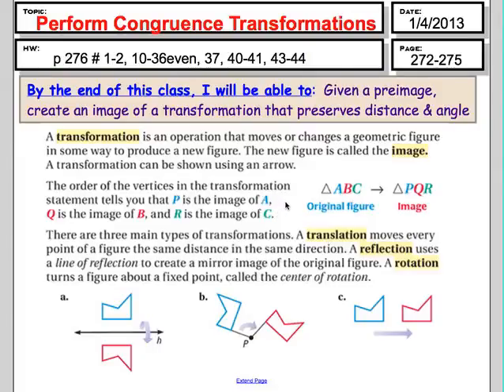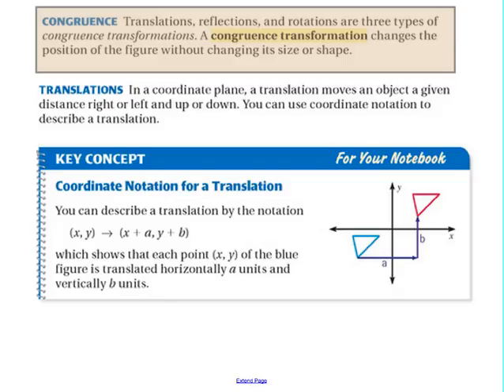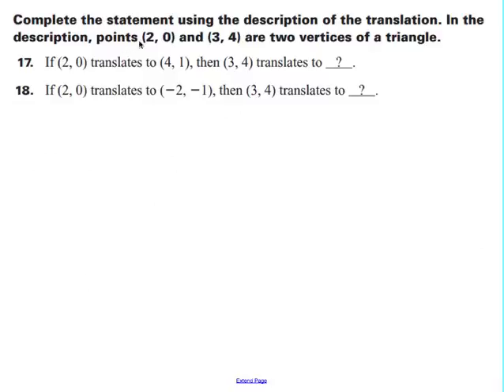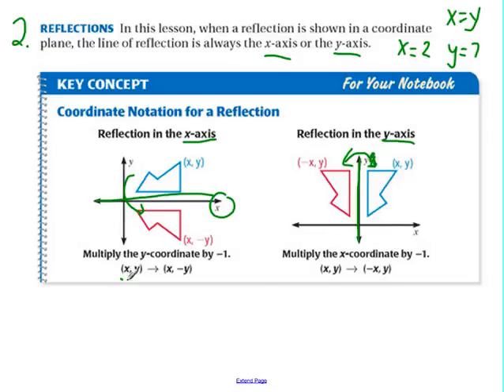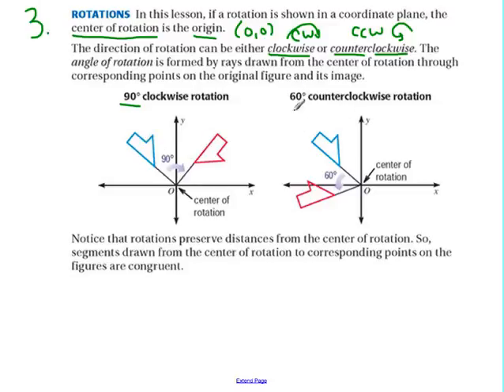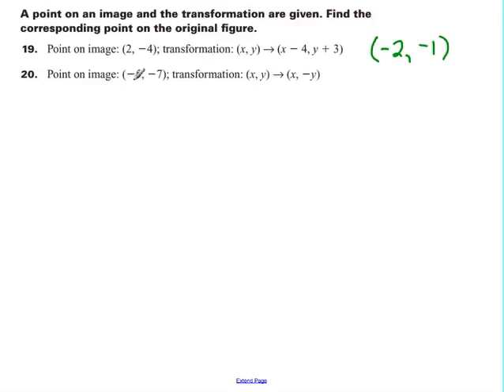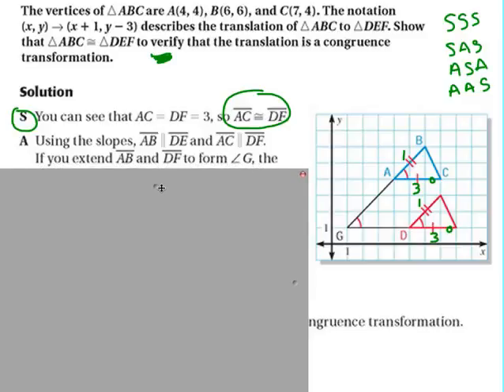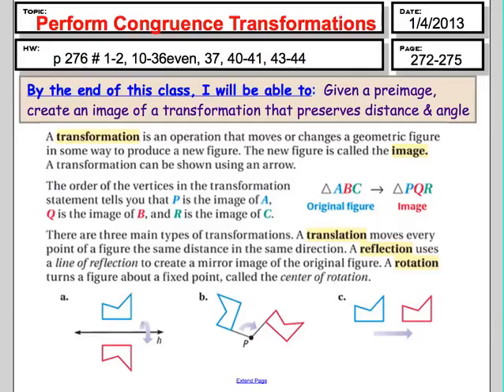Perform+Congruence+Tranformations+4 9 SD